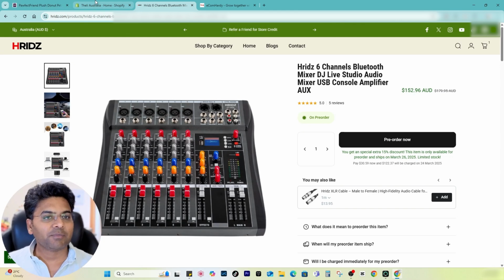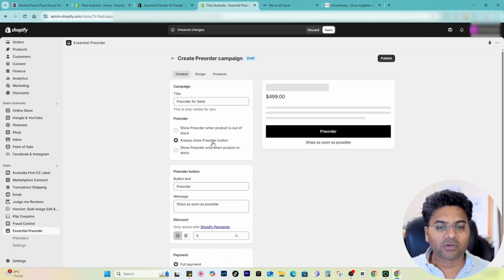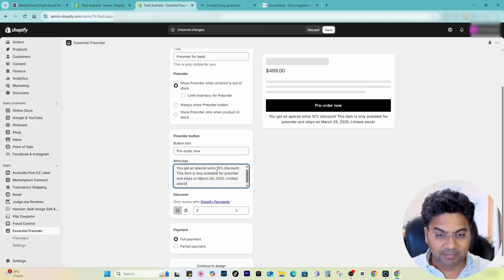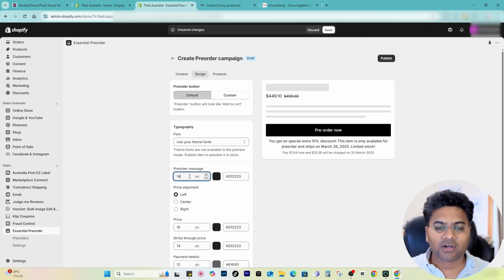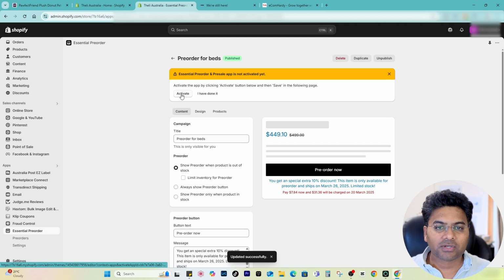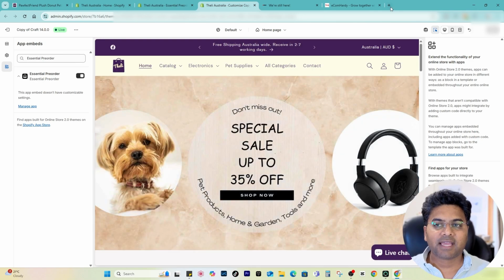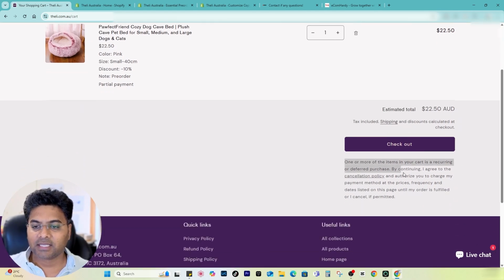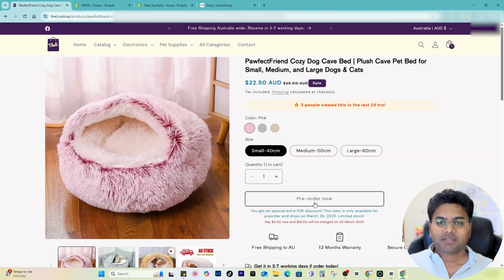How to Set Up Pre-Orders on Shopify with FREE App – Step-by-Step Guide!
Want to sell out-of-stock products or pre-sell upcoming items on Shopify? 📦💰 In this tutorial, I'll show you how to set up pre-orders on your Shopify store using a FREE app – no coding needed!

Pre-orders help you boost sales, capture demand, and increase revenue even when products are unavailable. 🎉 In this video, I'll walk you through:

🔹 What You'll Learn:
✅ How to enable pre-orders on Shopify for free
✅ Setting up partial payments, deposits & split payments
✅ Creating pre-sale discounts & waitlists to increase conversions
✅ Managing pre-orders & backorders effortlessly